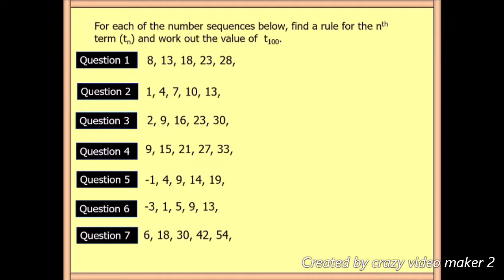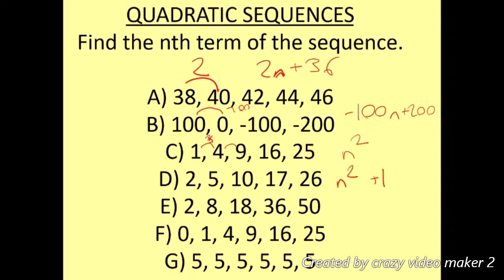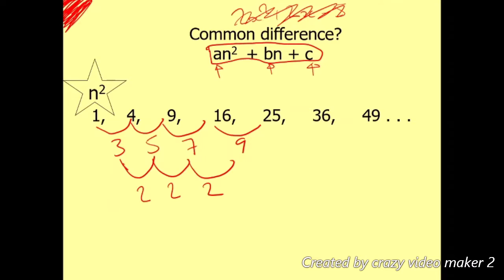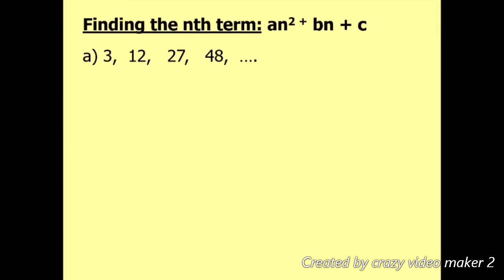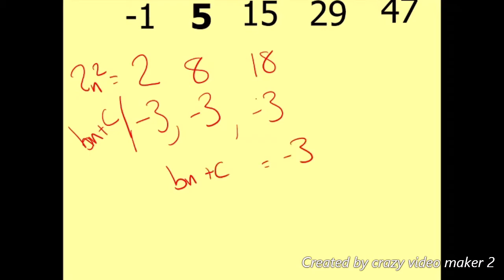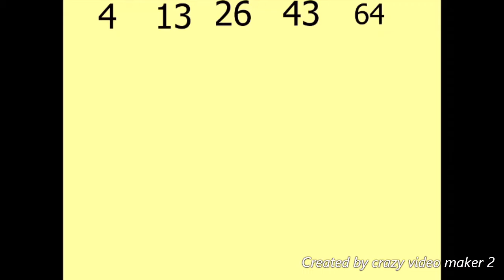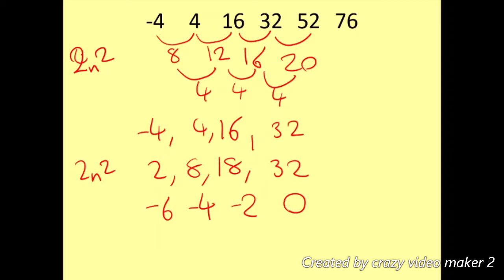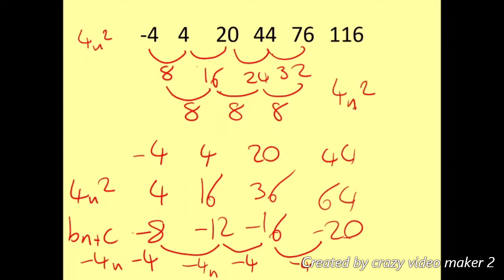Cronolessons: Quadratic Sequences